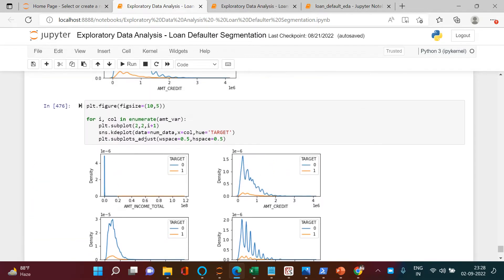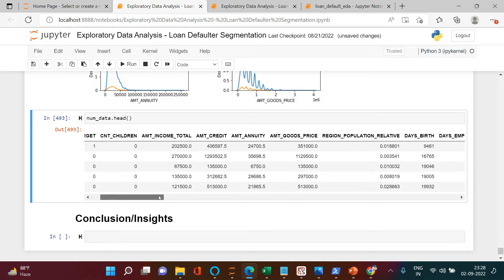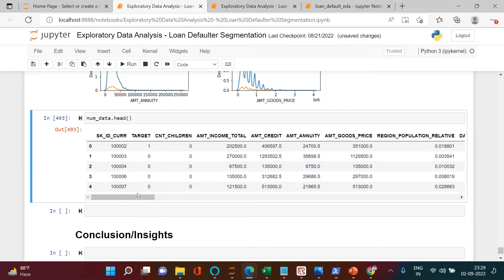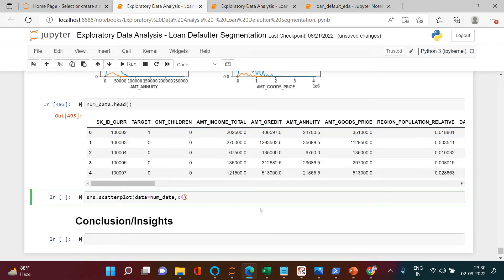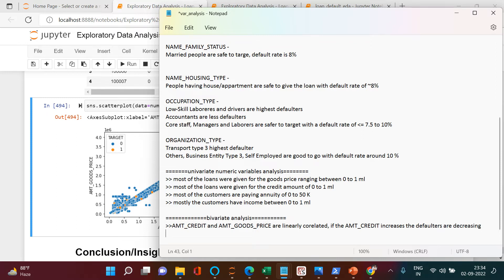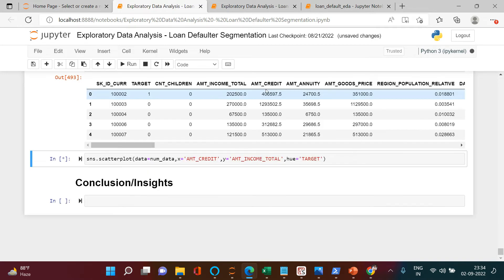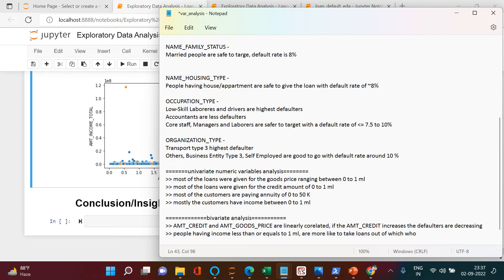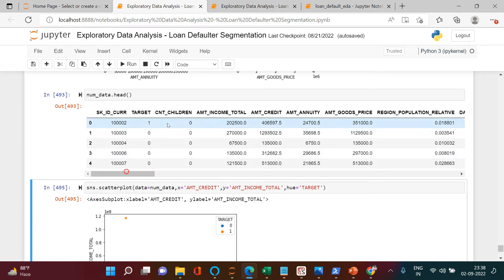EDA on Real Life on Job Banking Data Using Python | Bivariate Analysis with Numeric Variables| #13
Tags -
Exploratory Data Analysis,
EDA,
Feature Engineering,
Bivariate Analysis,
Analysis,
Loan Default Data,
Python,
Python Programming,
Correlation Matrix